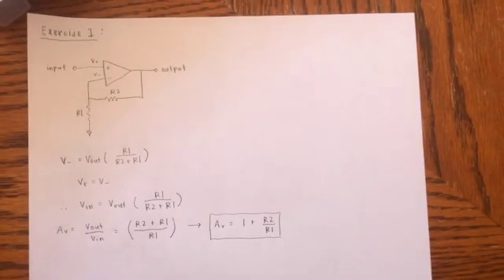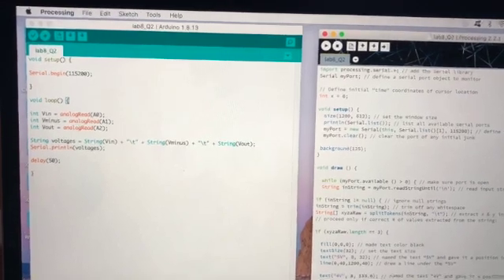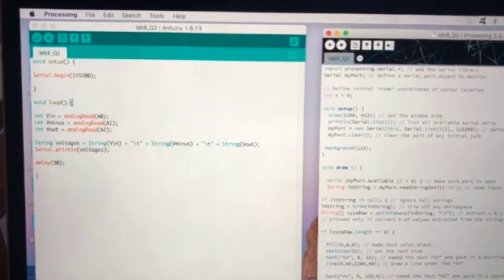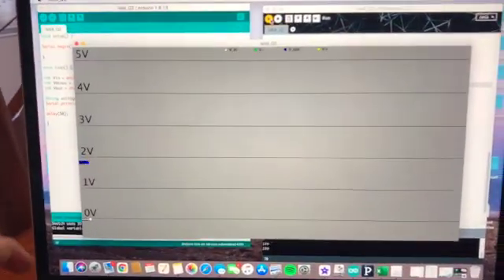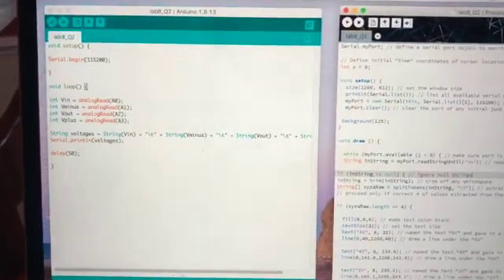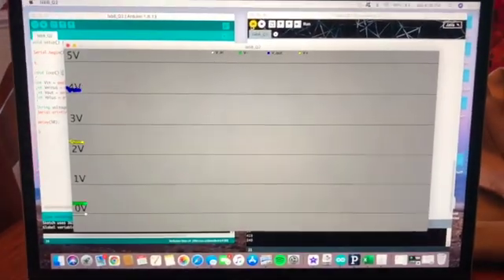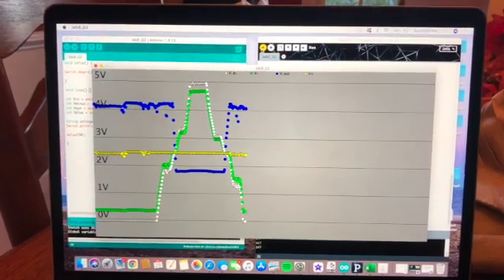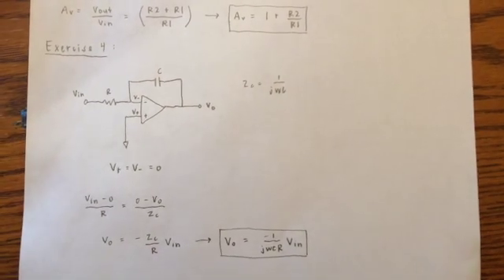Lab 8 - Op-Amp Circuits with the Arduino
This video is about Lab 8 - Op-Amp Circuits with the Arduino